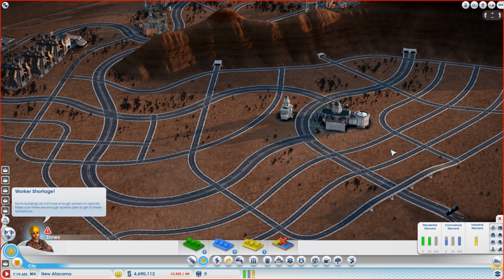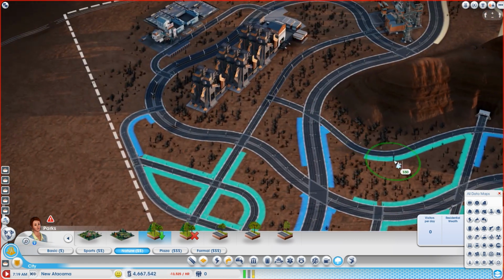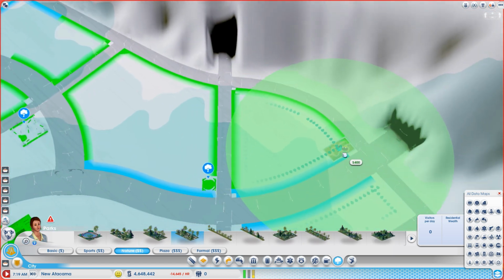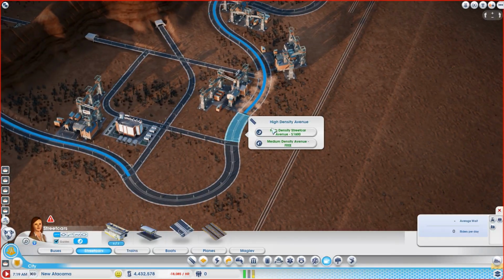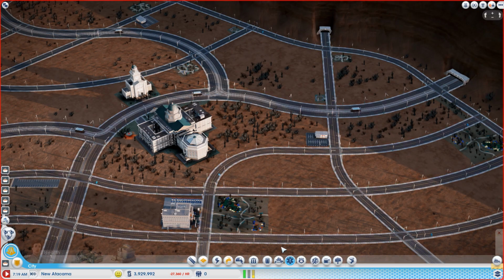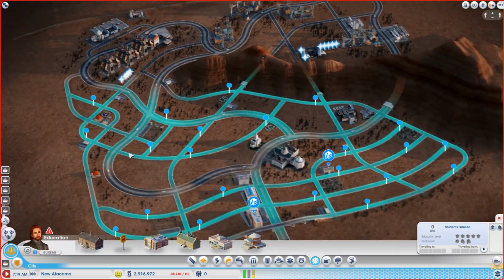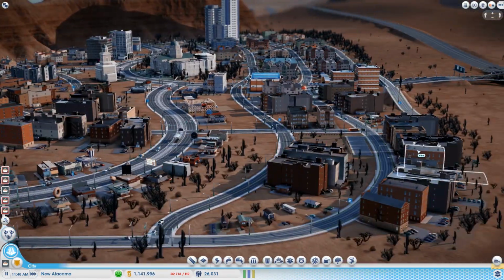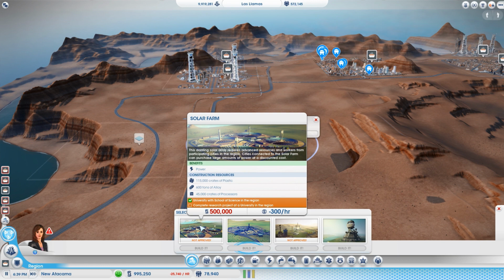EP 30 - Fast Growth (Design Centric SimCity Cities of Tomorrow - Season 2)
In this series I will take you through the process of creating beautiful cities from a purely design perspective around the Cities of Tomorrow theme. We will be using "Sandbox" mode just to speed up growth, but eventually we want these cities to be profitable.